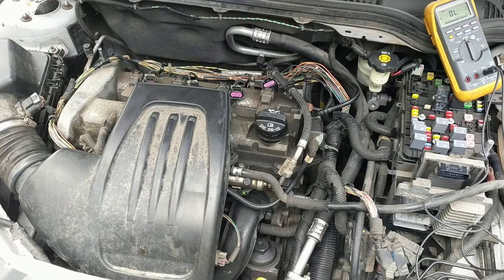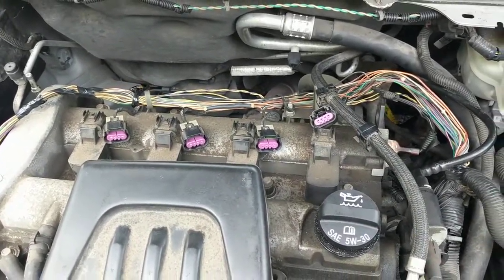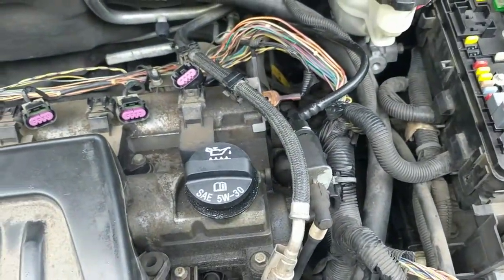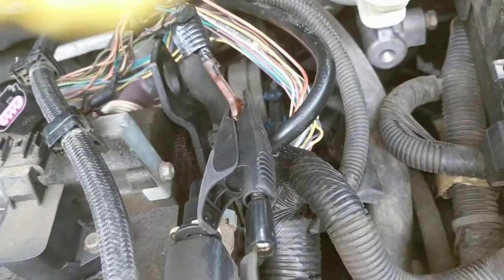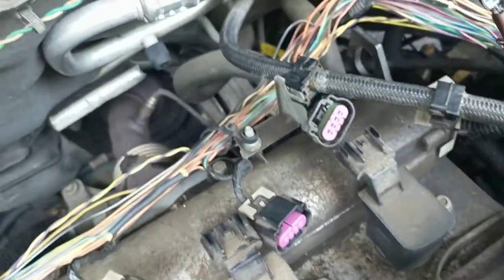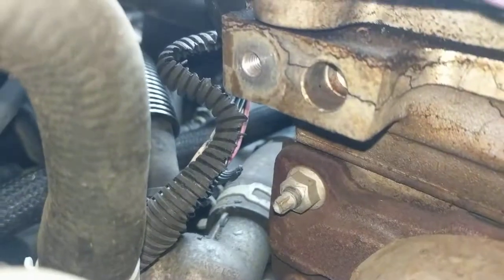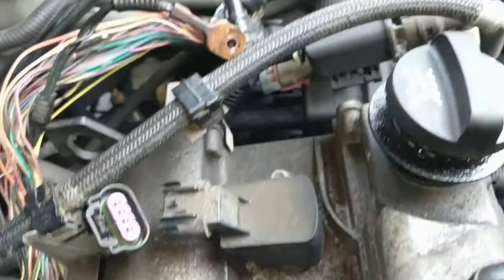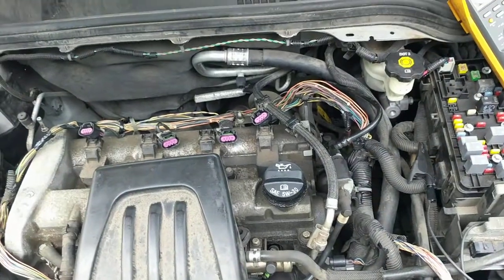2008 Chevy Cobalt ignition coil ground circuit corrosion test and diagnosis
This video shows you what it's like to learn about the ignition coil wiring harness, and the ground connector ring terminal, and how a little bit of corrosion can cause a poor ground connection that prevents the engine from starting and running properly.

It's nice to know how to fix things so you can do it yourself, test, repair, shop, mechanic, technician, tech school, teacher, instructor, lesson, how to, fix, garage

This car is similar to other GM and Chevrolet vehicles and even Hondas like accuras like civic, accord, cr-v pilot, fit and more